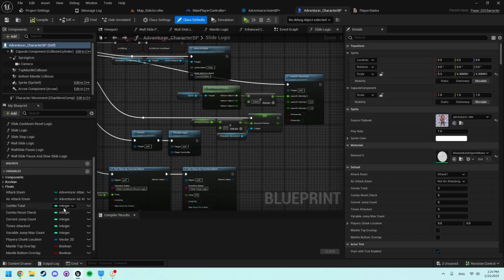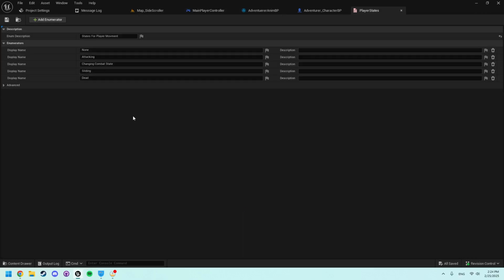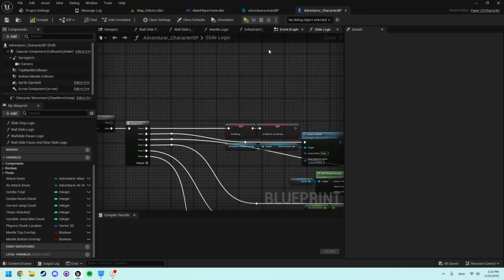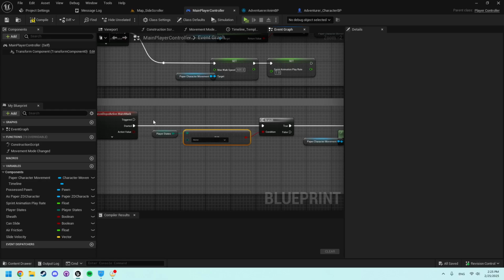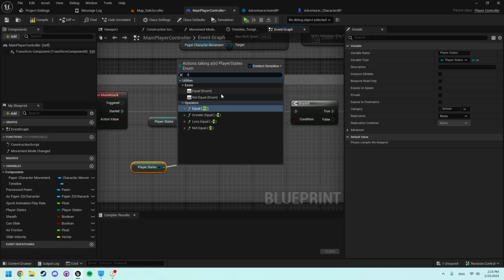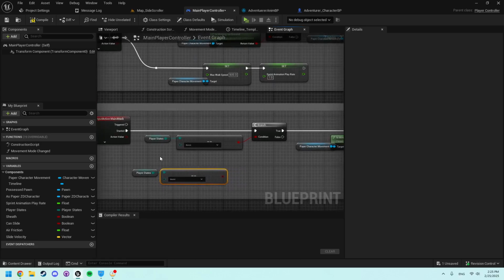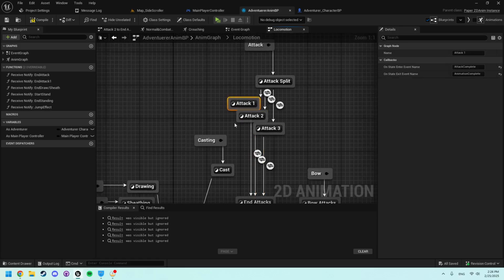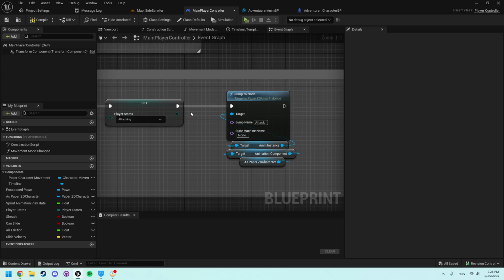PaperZD UE5 2D Game Ep. 13: Using Enums to Power Custom Player States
Learn how to control player behavior using custom enumerators (enums) in this PaperZD UE5 tutorial.
What you'll learn:

-Creating and managing enums in Blueprints

-Connecting enums to player state logic